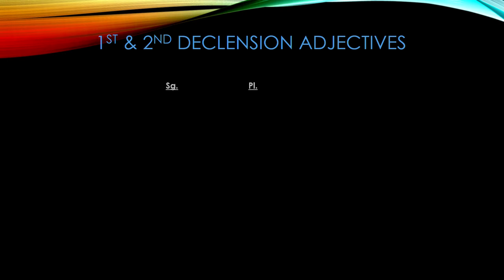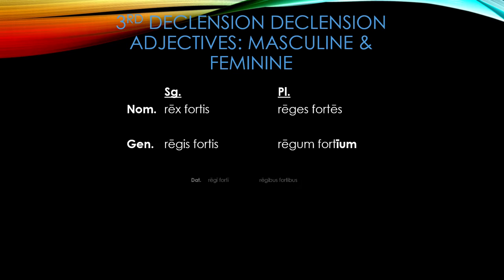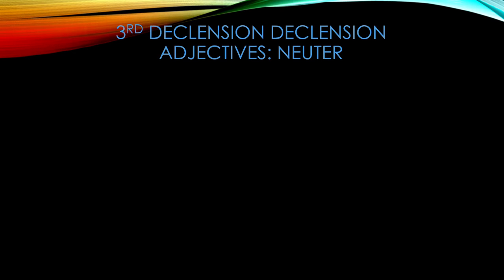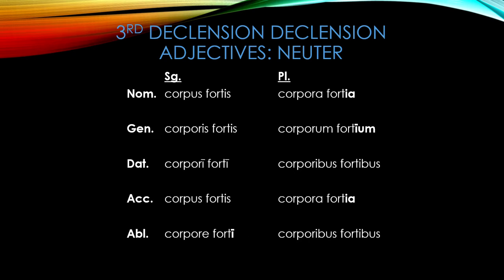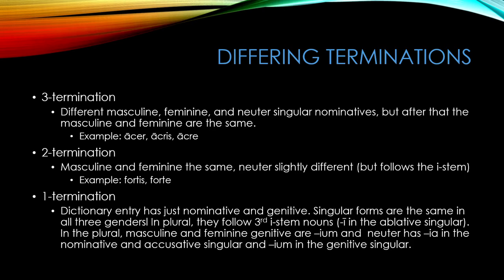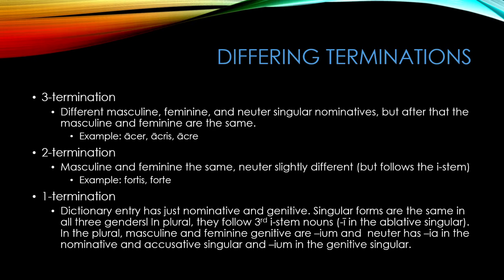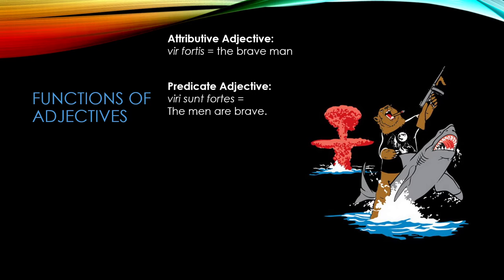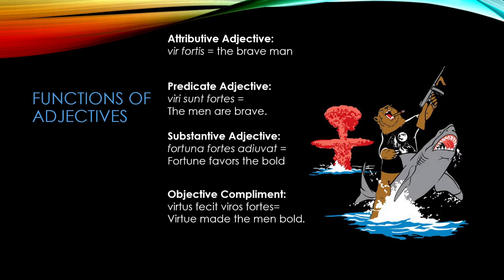Chapter 16--Rutgers Latin 101 Online Spring 2017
Wheelock Chapter 16